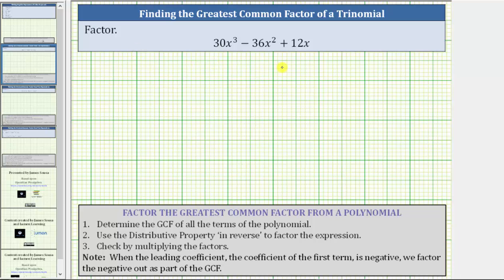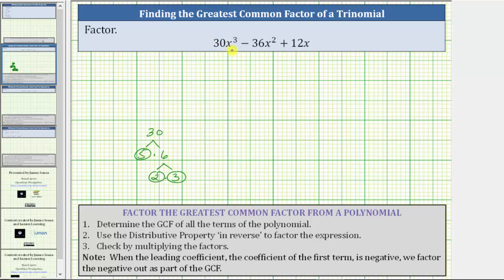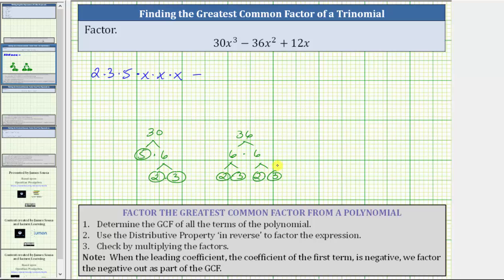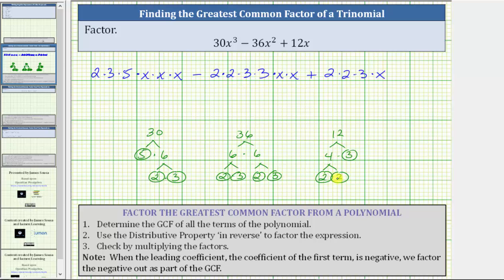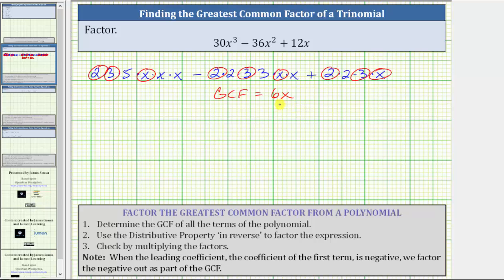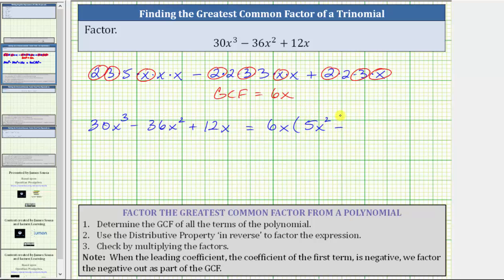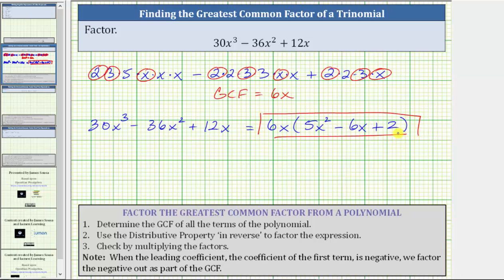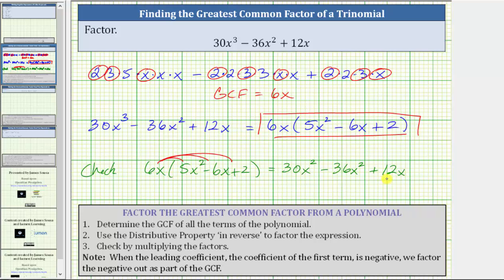(New Version Available) Factor the GCF from a Trinomial: 30x^3-36x^2+12x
This video explains how to factor out the greatest common factor from a trinomial.